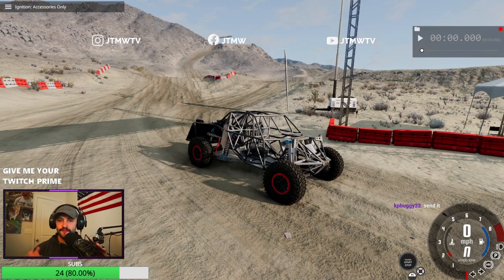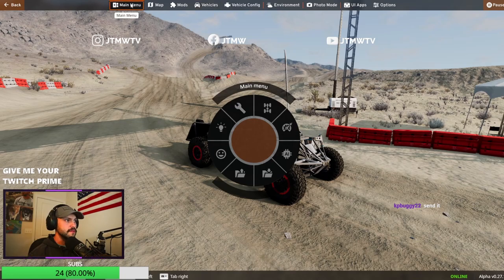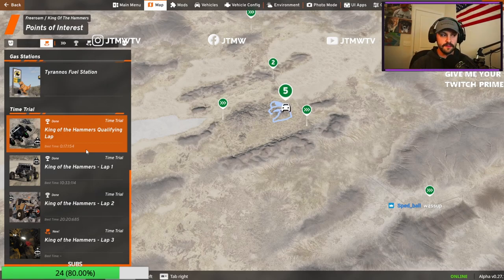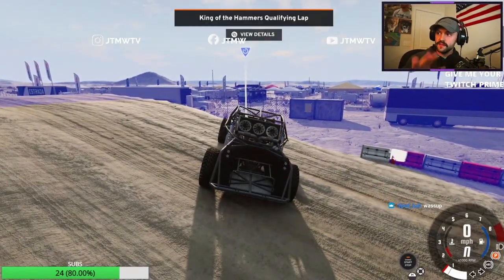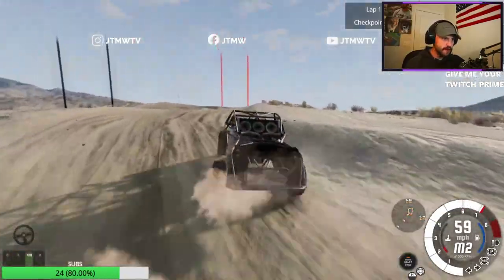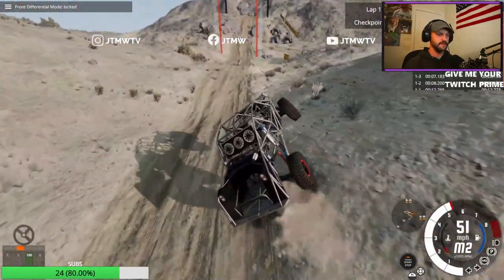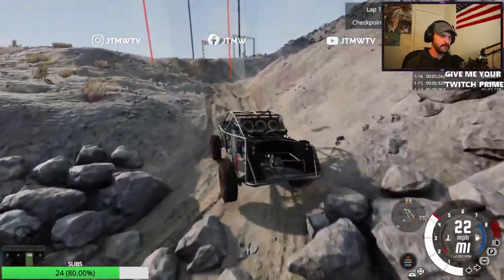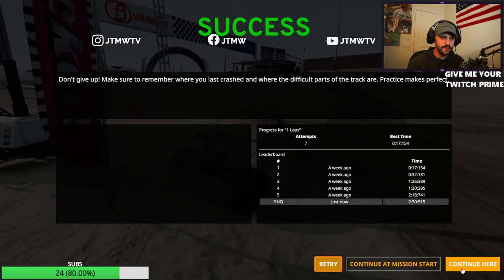King of the Hammers Qualifying : The Most Insane Vehicles on the track - BeamNG 0.27.1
Today we highlight the qualifying loop in the JtmwTV King of the Hammers virtual race course!

Thanks for your support and the content creators that make mods.
This mod is available for free in our discord under free-mods. You'll need both the map and the gameplay files to have the scenarios.